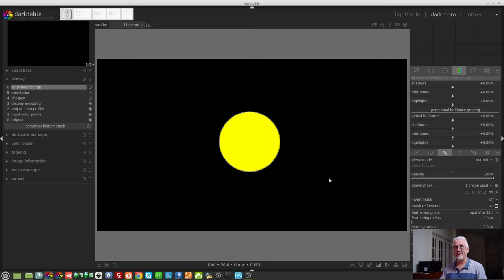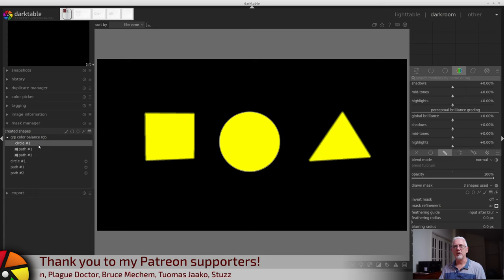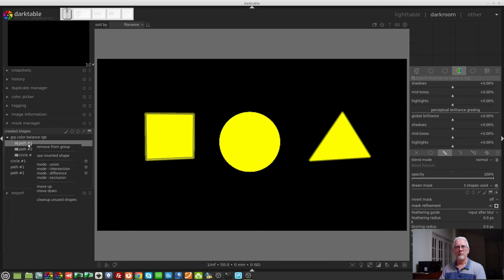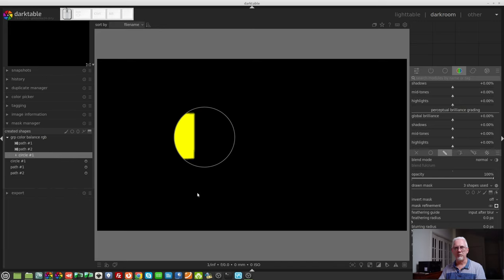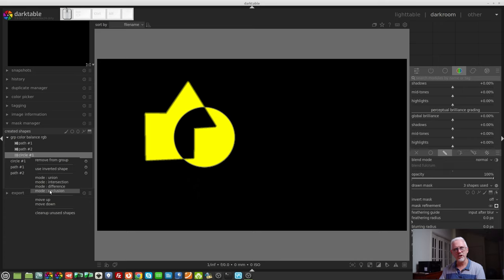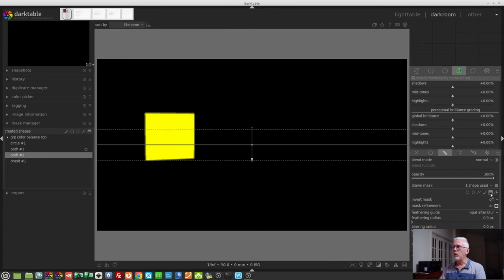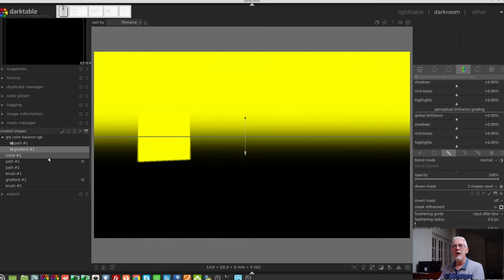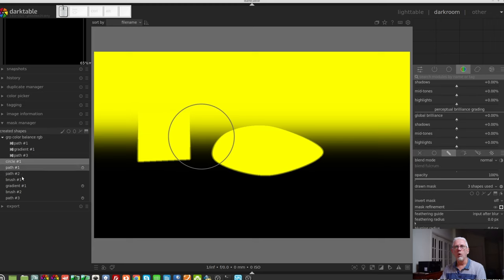darktable ep 112- Masks (part 4 - Intersection of masks)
In this episode, we look at how multiple drawn masks can be made to intersect with each other.

00:00 intro
02:41 the mask manager
03:23 remove mask from group
03:49 adding an unused path to a module
04:39 using an inverted shape
05:04 the intersection modes
05:47 union mode
06:10 intersection mode
06:41 difference mode
07:02 exclusion mode
10:51 adding pths via the mask manager
12:28 managing created shapes
13:09 reusing masks from other modules

Peter Barker, Leona Devon, Michael Braem, Jon Hoskins ,Alun Spencer,
Stephen Diehl, Rohn Shearer, Harald Gaidt, Martin Vines, Matthias Liebich,
Peter Schlaufer, Kevin McKibben, Pavel Ivanov, Michael Rasmussen,
Andy McGarty, Carlos Quel, Ignacio Mauleón, Ulrich Gesing,
Bart Bartels, Daniel, Per Jonnason, Robert Stites, Graham Ashton,
Davide Moltisanti, Clayton Casciato, Peter Flohrer,  Steve Ansell, Frank Jäger, Ferg, Jorge Creixell, Rob van Esseveld, Erik Oksanen , David Staves, Gitte, Chris AtLee, Jürgen Bauer, Bill Nicholson, Rudolfs